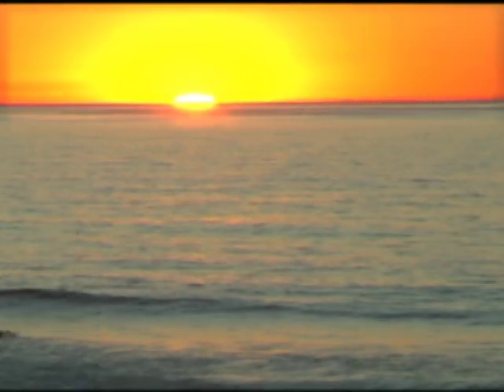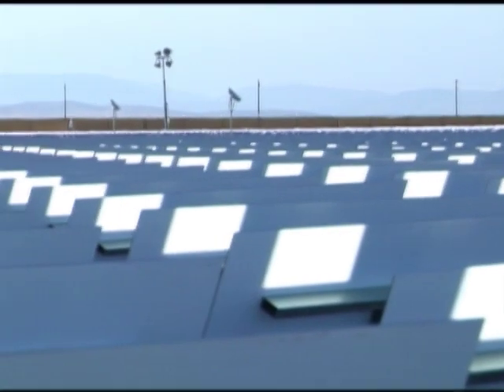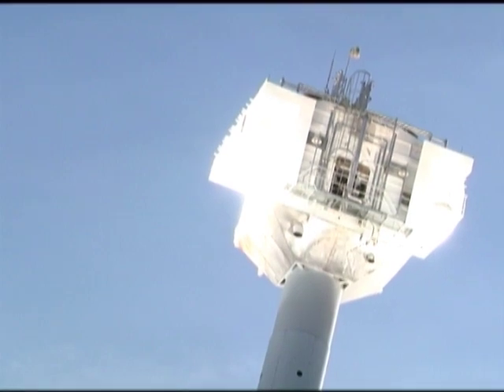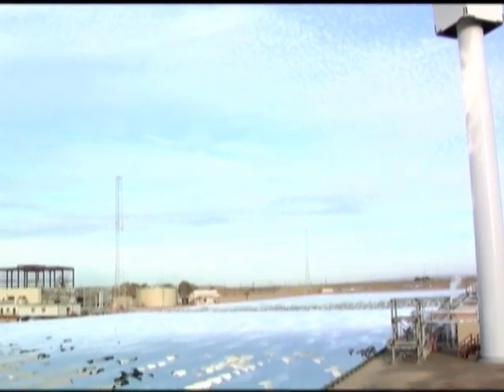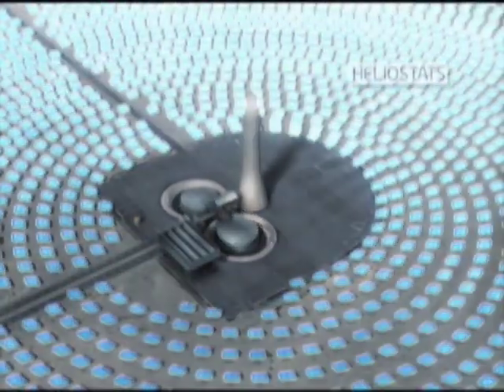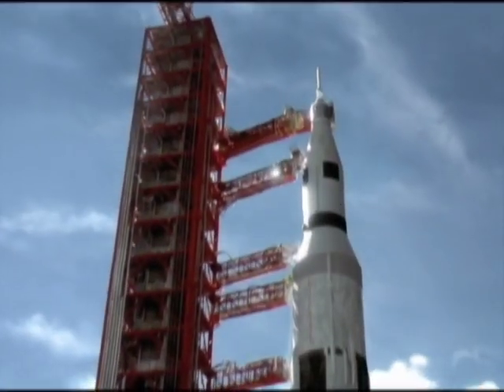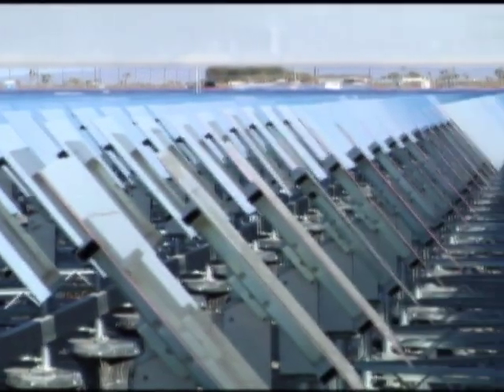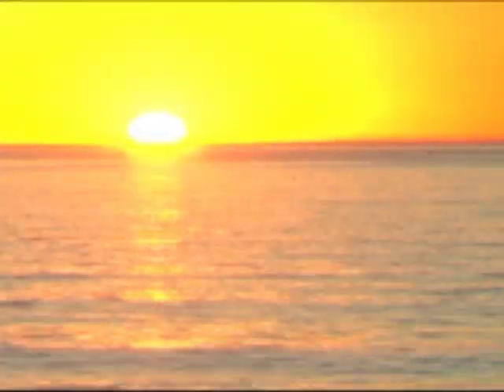World Business: The Tower of Power - 09/04/10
World Business: As the world looks towards its energy future, renewable technologies using wind, sun and water are getting increasing attention. In Southern California, harnessing the suns energy has become big business, but a business that may still have a long way to go.

Reporter: Jim Garcia